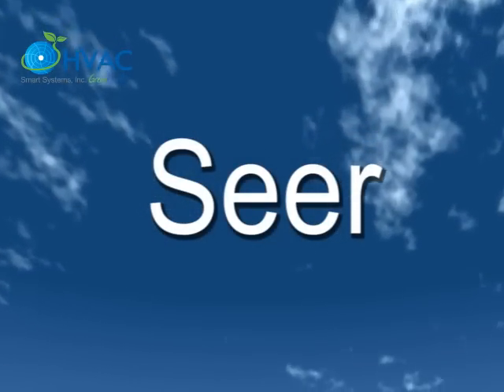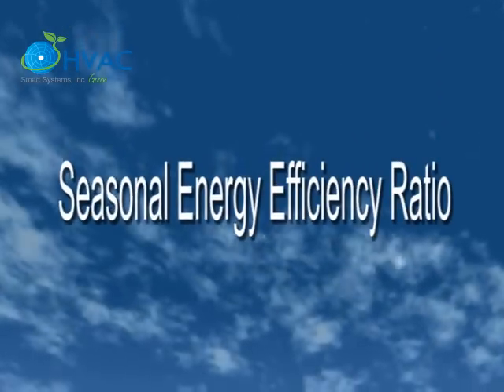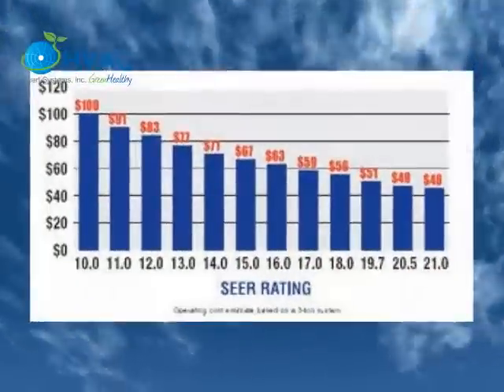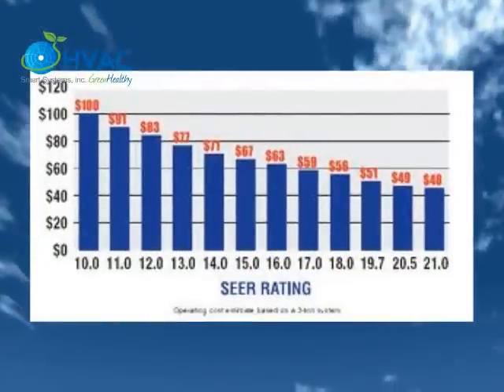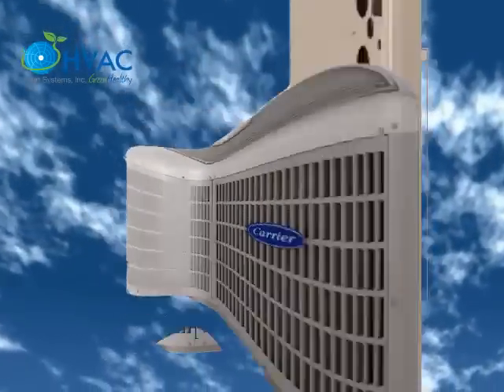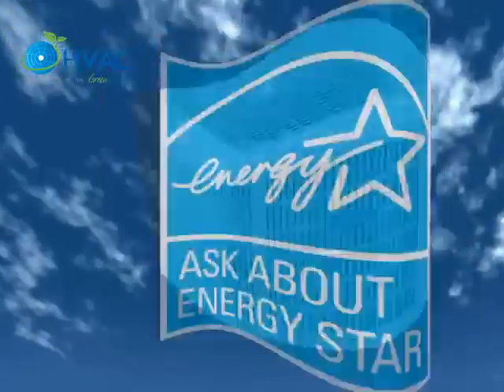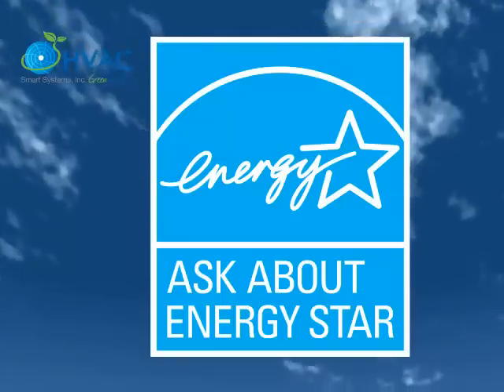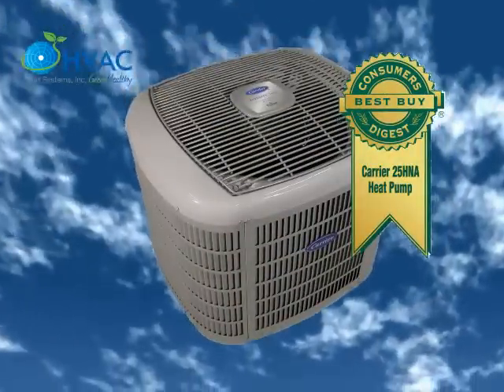SEER in your Central Air Conditioning System + SEER -Energy Payment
16 SEER Best Option - To save this 2018
+ SEER   -Energy Payment
The Seasonal Energy Efficiency Ratio is a measure of the cooling efficiency of your air conditioner or heat pump. The higher the SEER number, the more efficient the system is at converting electricity into cooling power.

Example: A system of 3 tons 36.000 BTU' s of 8 SEER works 750 hours to year and that the cost by KWH $,17 compared with a system of 3 tons to 16 SEER COST percentage savings Rep to year: 50%

within the digital magazine savings looks for calculator Energy

El cociente de rendimiento energético estacional es una medida de la eficacia de enfriamiento de su acondicionador de aire o bomba de calor. Cuanto más alto es el número del SEER, más eficiente el sistema es en convertir electricidad en poder de enfriamiento.

Ejemplo:
Un sistema de 3 Toneladas 36,000 BTU's de 8 SEER de eficiencia considerando que trabajara 750 horas cada 12 meses y que el precio por KWH es de .17 centavos de dlls en comparacion con un sistema de 16 SEER este ultimo haciendo el mismo trabajo ahorrara el 50% de energia electrica.
Consumo electrico 3.0 Ton 8   Seer $573.75 dlls
Consumo electrico 3.0 Ton 16 Seer $286.88
Ahorro por cada 12 meses $286.88

SEER
Audi HVAC Controls
The Difference Between Low and High Efficiency Air Conditioners
Air Conditioning SEER Rating - What does it Mean to YOU?
Choosing the right Air Conditioning SEER replacement unit
Air conditioning installation Daikin FTXS09LVJU 24.5 SEER
York Affinity 8T CZH 18 SEER Air Conditioning Install Video at my new house